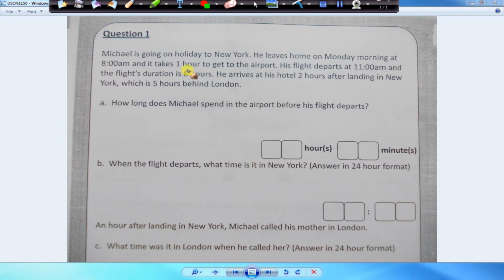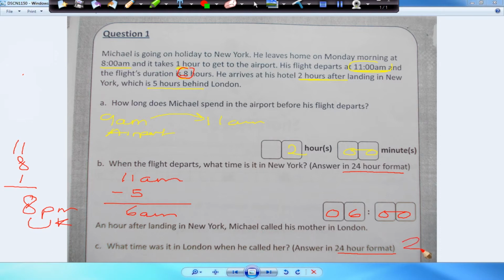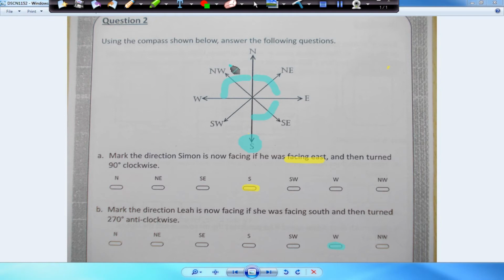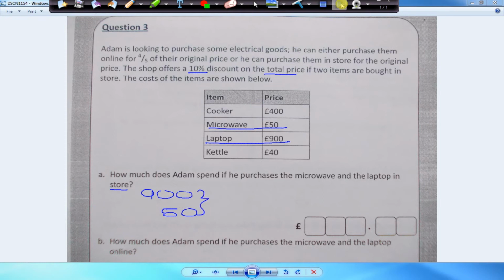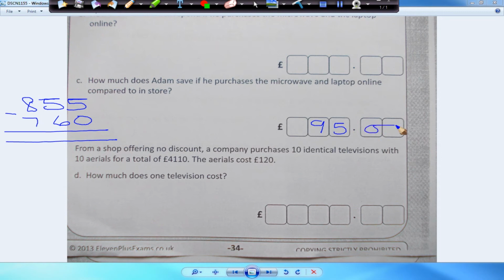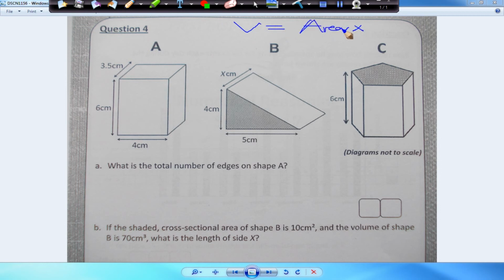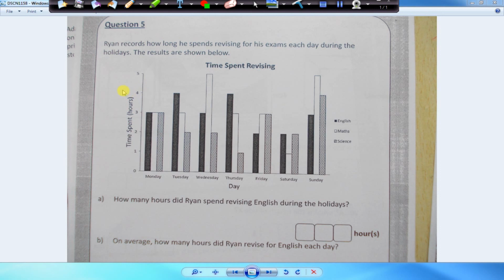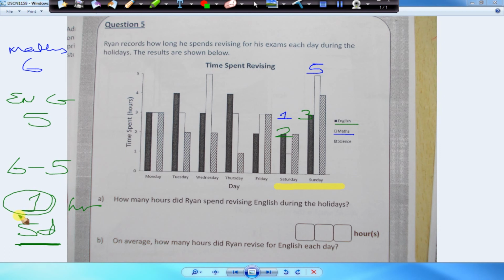Maths 11+ TEST 6 ALL